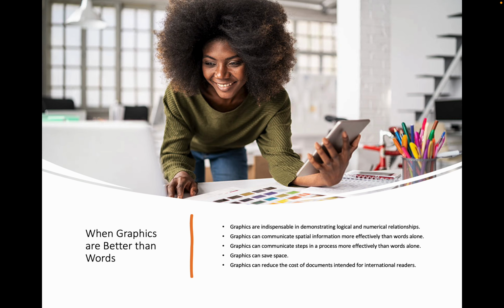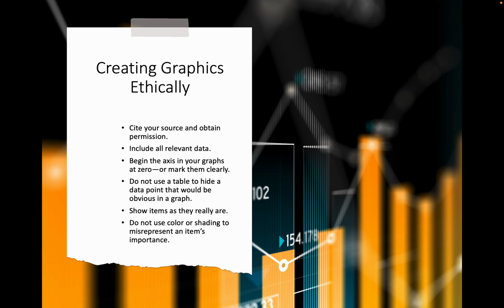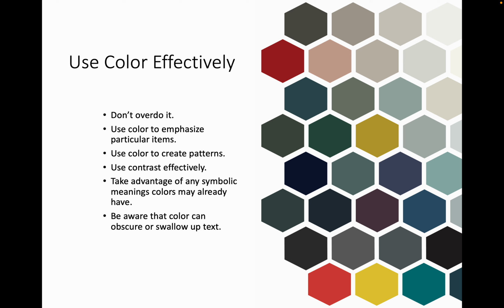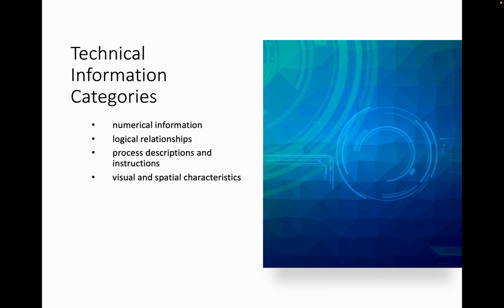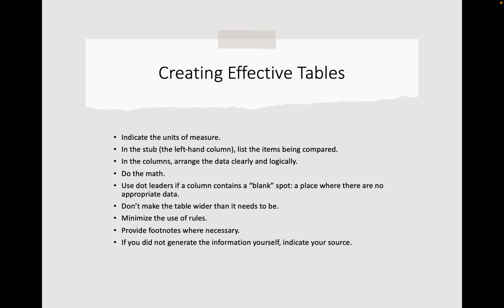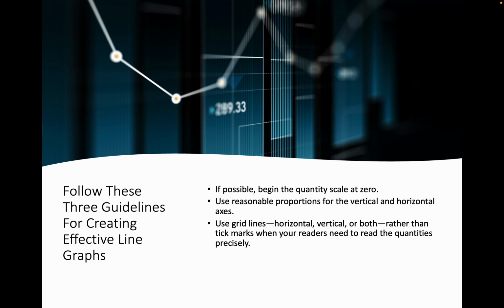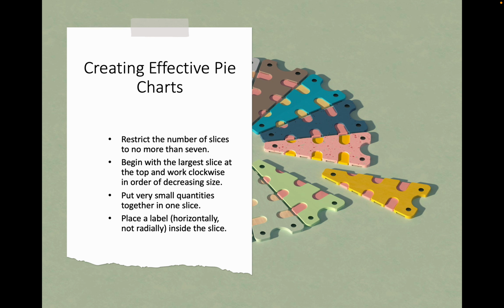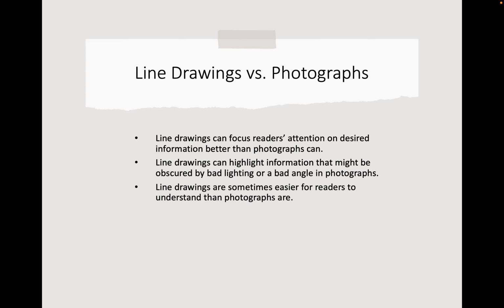11 Creating Grapics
Creating Graphics for Your Technical Documents